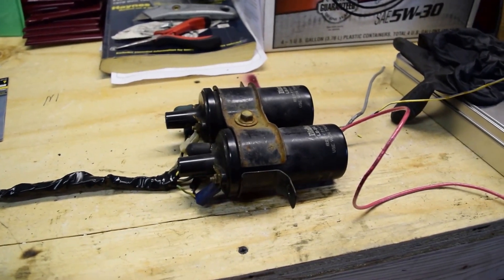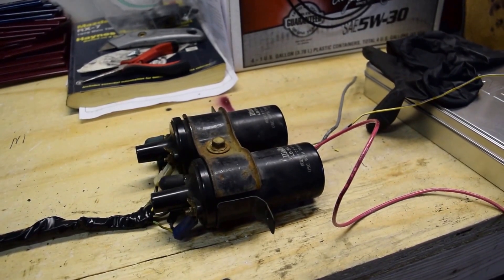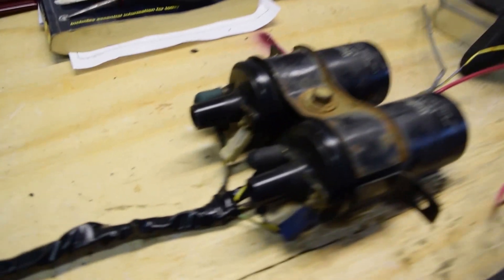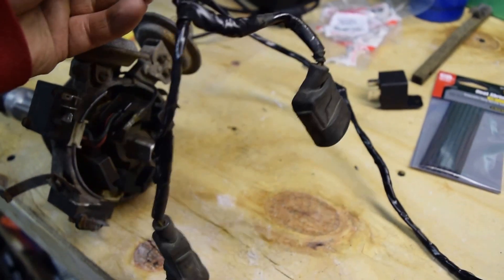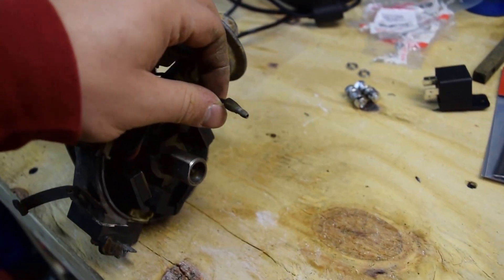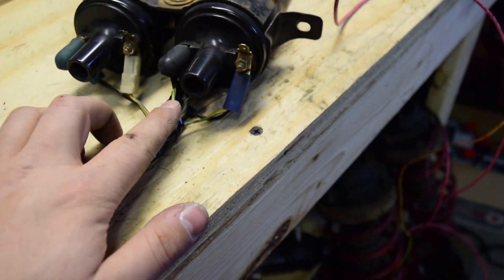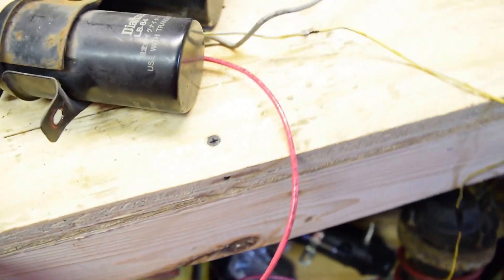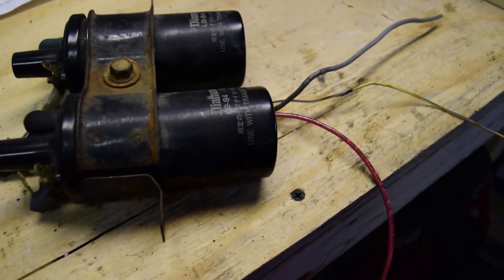Wiring in the Simplest Ignition Setup in an FB Mazda RX-7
This is a short video explaining how to wire in the simplest ignition system in an FB chassis Mazda RX-7. It is replicating the stock 12a ignition setup only utilizing a power wire and a wire to feed the tachometer signal so that it reads the RPM's correctly.

Shot with my Nikon D3300 in full HD with the stock internal mic.